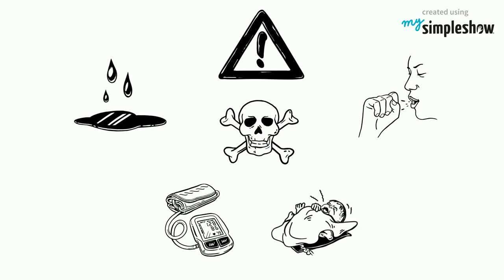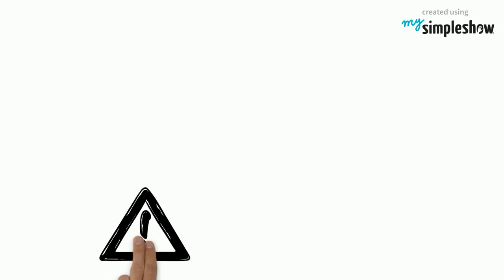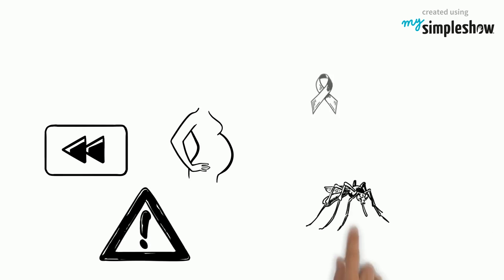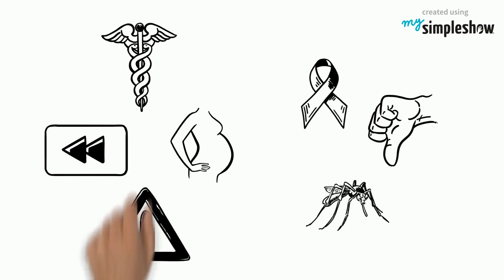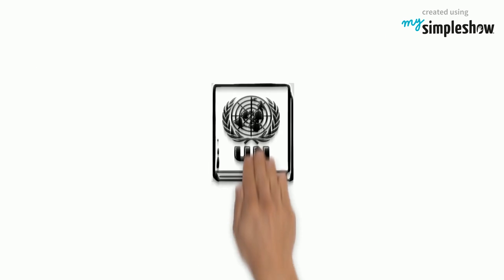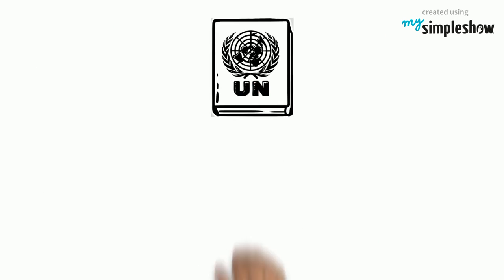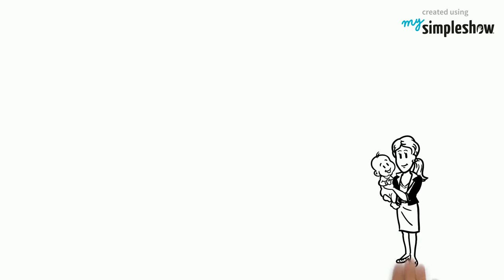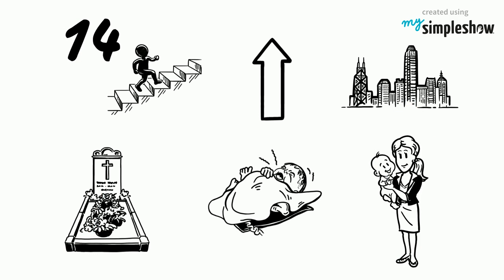Maternal Mortality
What is Maternal Mortality? This simpleshow explains current facts as well as causes.